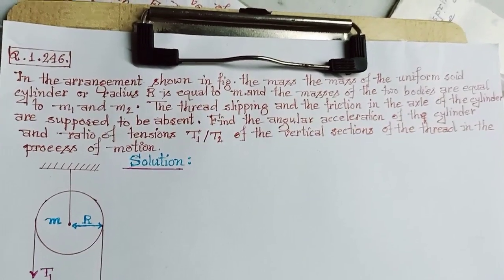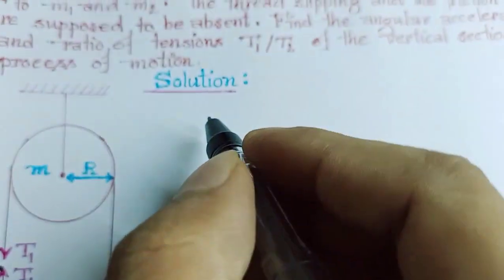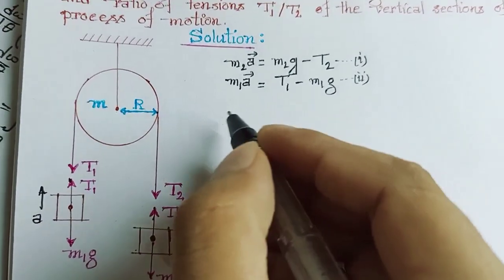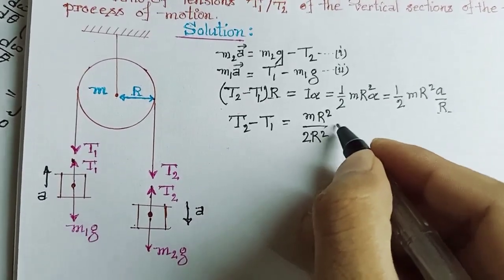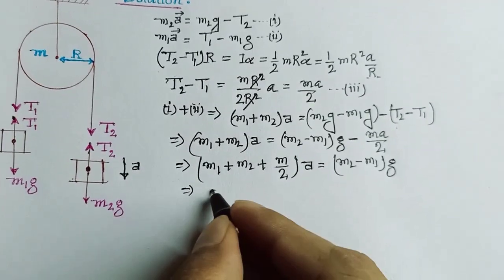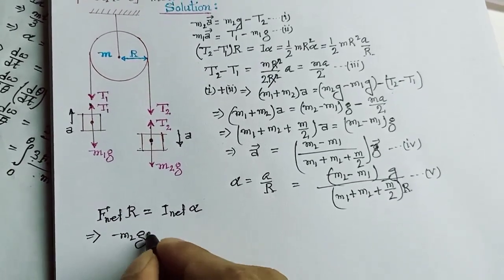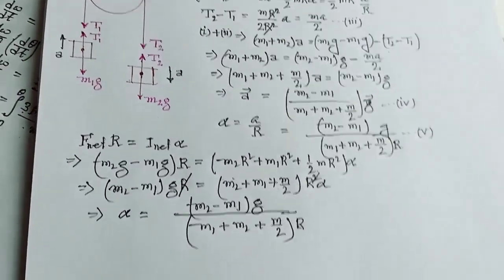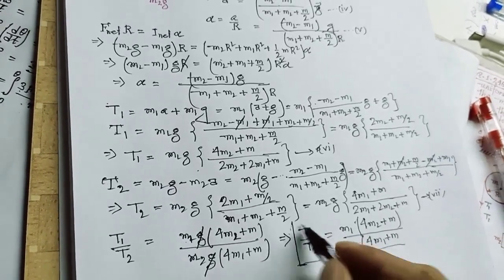Irodov Solution Problem 1.246 Dynamics of Solid Body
Dynamics of Solid Body- Rotational Dynamics- Mechanics